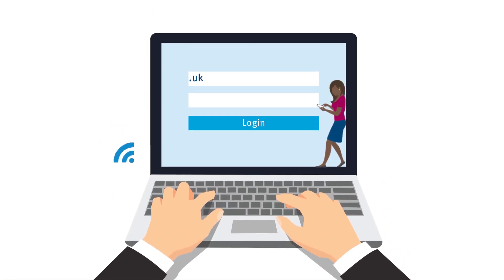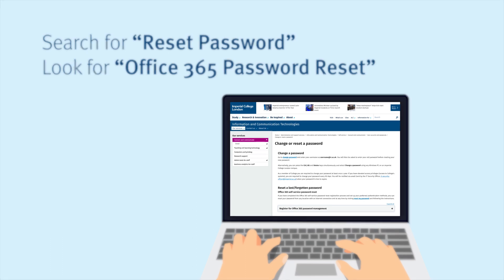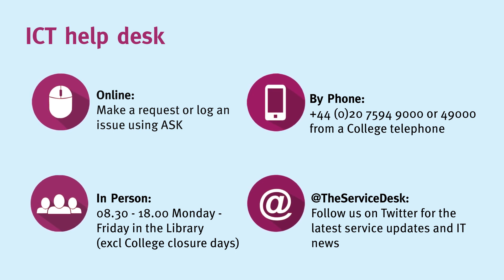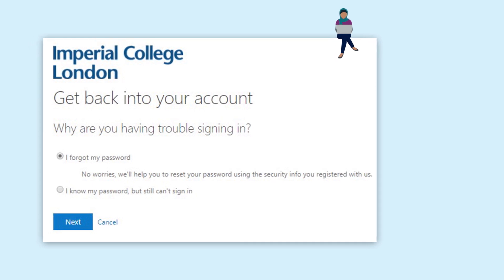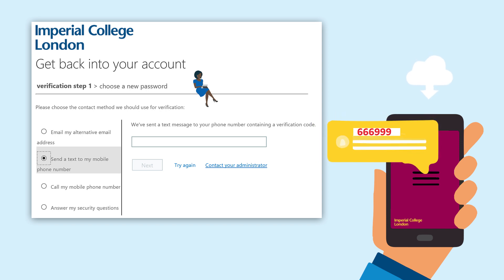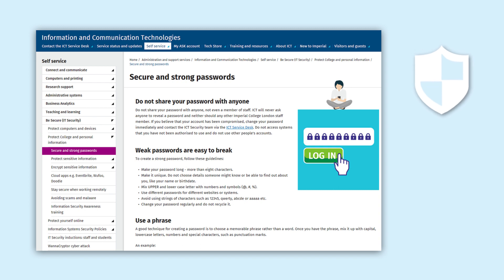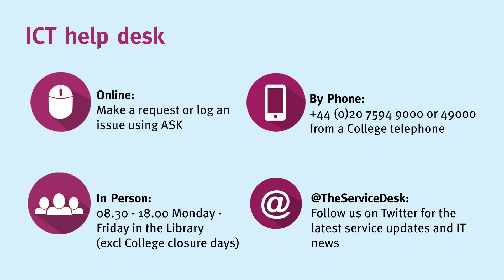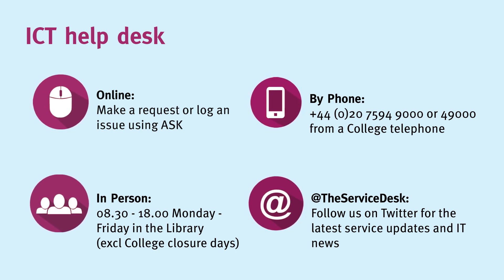Resetting your password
Watch this helpful video to walk you through how to reset or change your College password using Office 365. For more information please visit